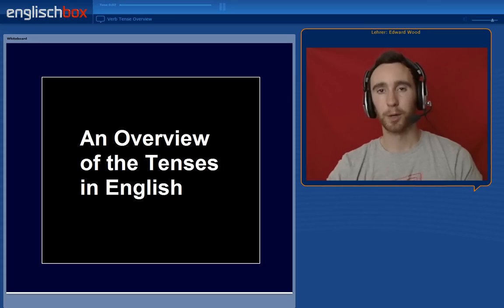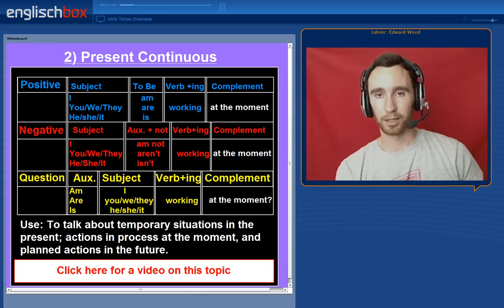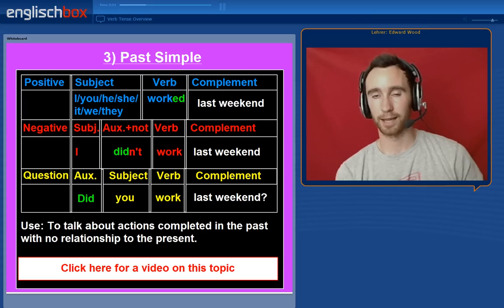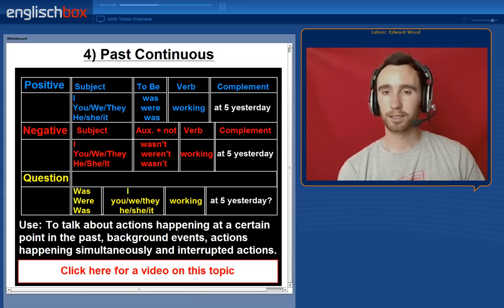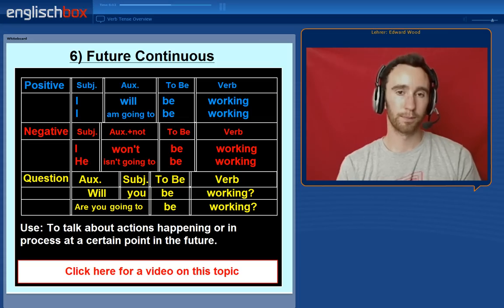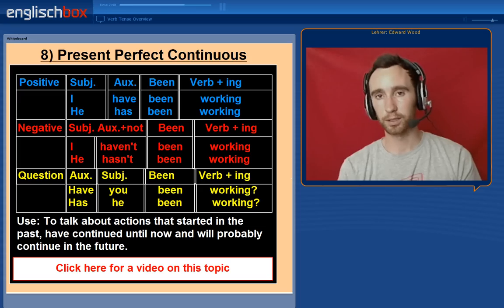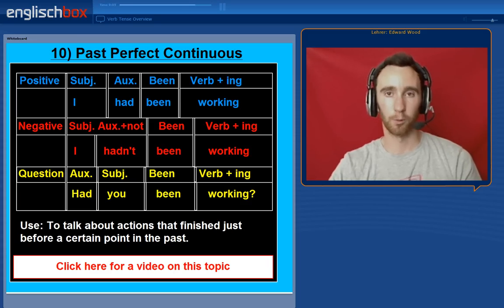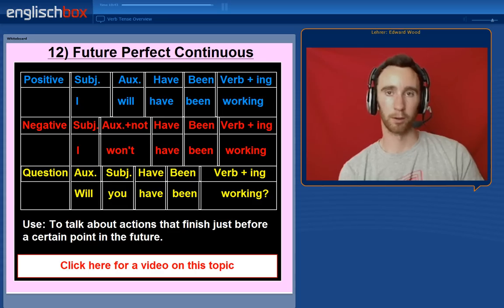All the English Tenses – All 12 Explained with Examples | Simmonds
All 12 English tenses in one video, each with its structure in positive, negative and question form. A free lesson from Simmonds Language Services, English trainers in Hannover, Berlin and online since 2004.

Chapters
00:00 The 12 tenses: what this video covers
00:21 Present simple
01:24 Present continuous
02:38 Past simple
03:40 Past continuous
04:48 Future with will and with going to
05:55 Future continuous
06:30 Present perfect simple
07:43 Present perfect continuous
08:27 Past perfect simple
08:59 Past perfect continuous
09:27 Future perfect simple
10:00 Future perfect continuous
10:44 Close

- How every tense is built: subject, auxiliary, verb form, and how the question inverts
- Why "I've been to America two years ago" is wrong, and what to say instead
- What the continuous forms signal: temporary, in progress, or a planned arrangement
- will for a spontaneous decision, going to for a plan
- The perfect forms and the idea of a result that still matters now

For learners from A2 upwards who can build sentences but still hesitate over which tense to pick.

Simmonds Language Services — English training since 2004
Hannover · Berlin · online across Germany · native-speaker trainers · CEFR A1–C2